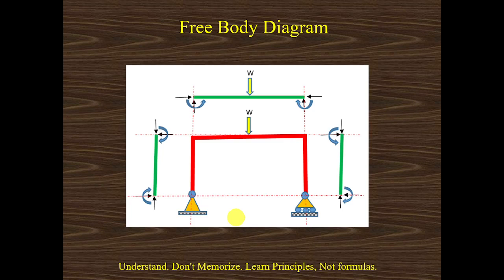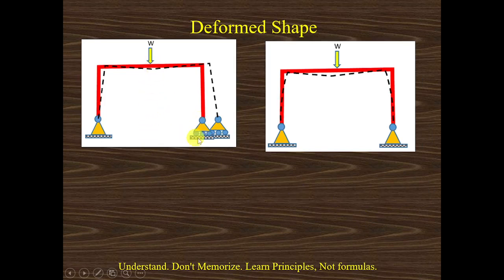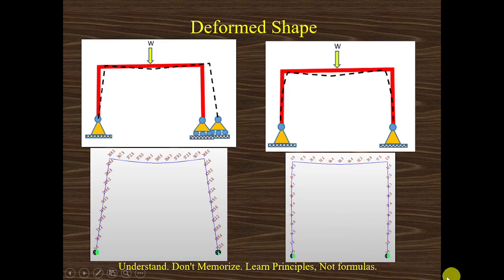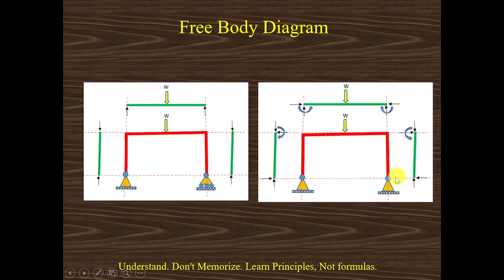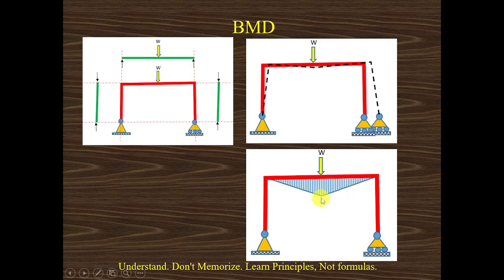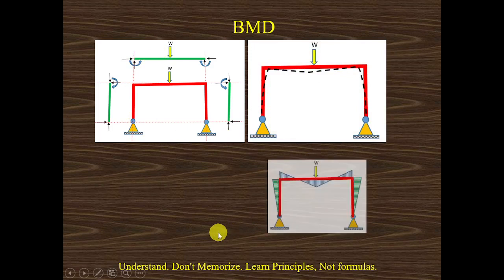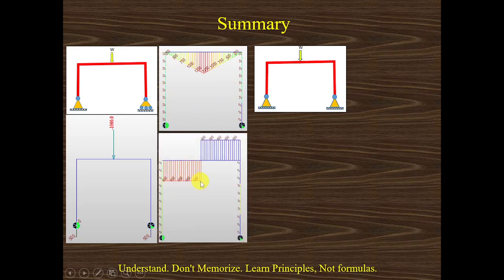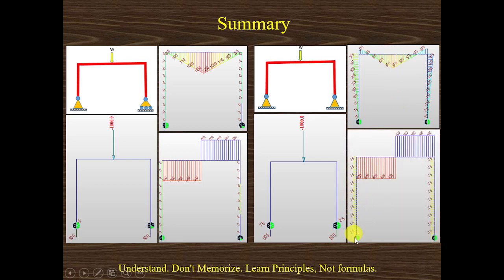Lecture-14.1: Understanding the Reaction, Shear Force and Bending moment Diagrams for Portal Frame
In this tutorial, Explain about the relationship between the load, shear and bending moment diagrams with simple examples.